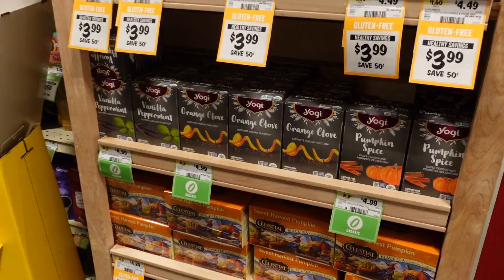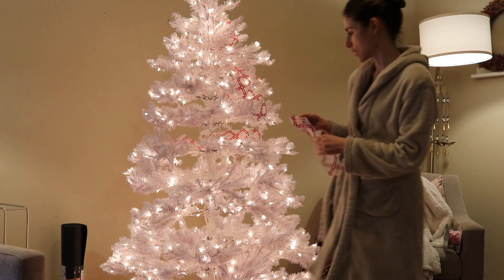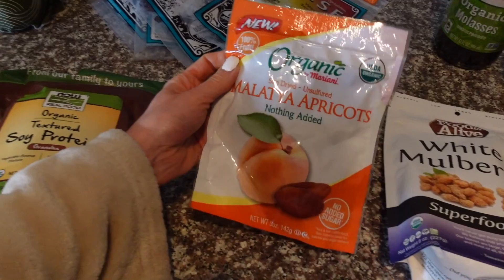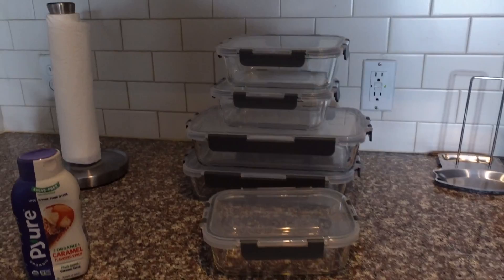Skin care tips | Skin care at Sprouts | 🎄Tree Decorating | Vlog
Skin care tips for applying skin care products to the face and the skin benefits of using moisturizers. I go shopping for skin care at Sprouts & check out their moisturizers and hand soaps.

Glass meal prep containers with lids
Glass casserole dish with lid
CeraVe healing ointment